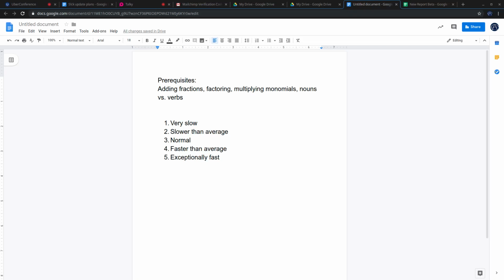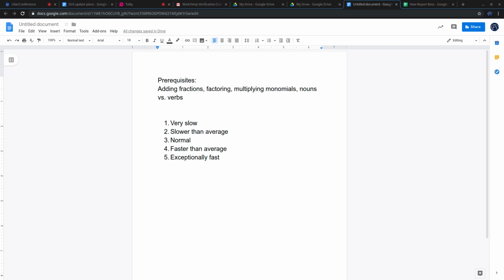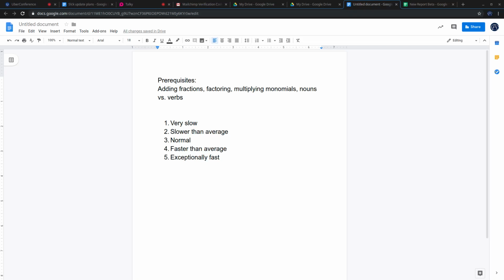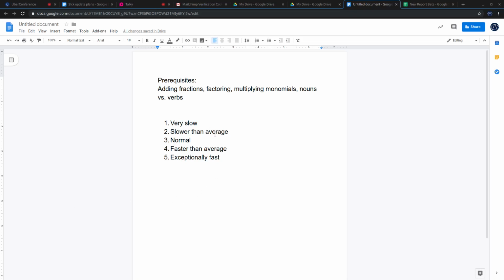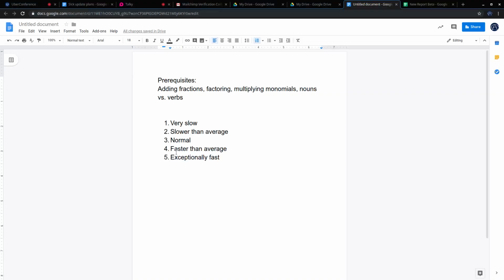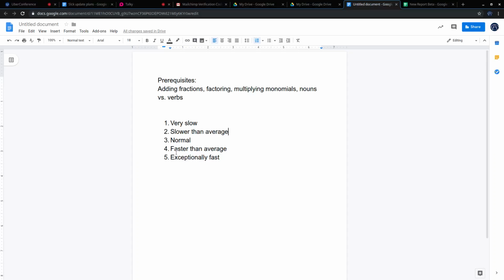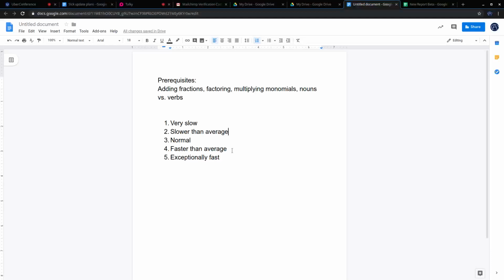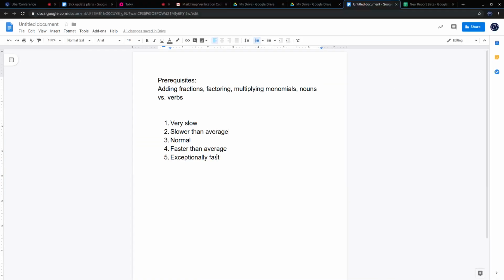Understanding Vohra Method Speed Ratings